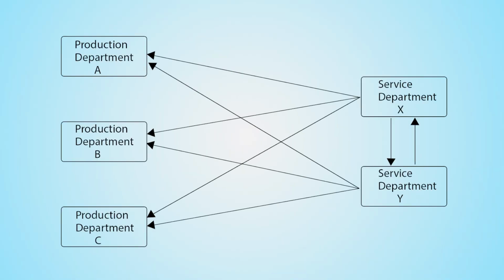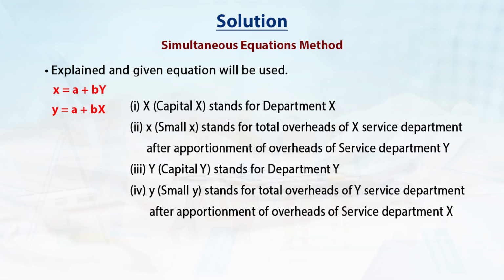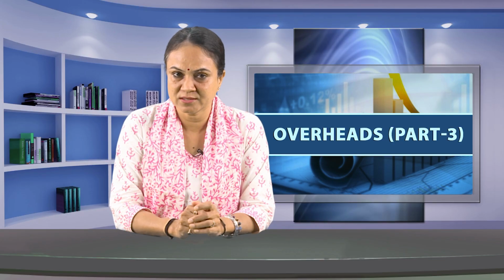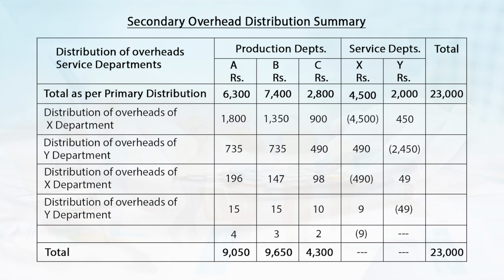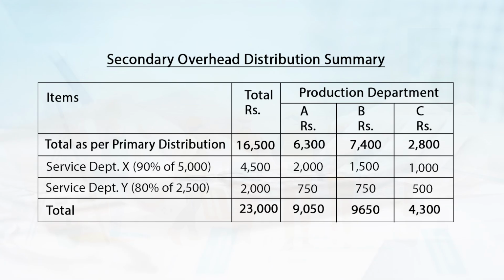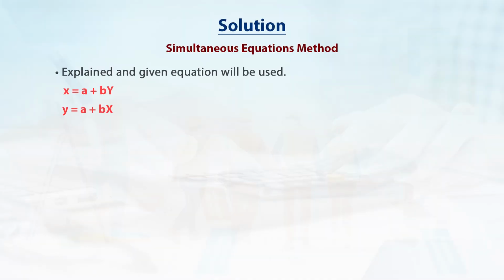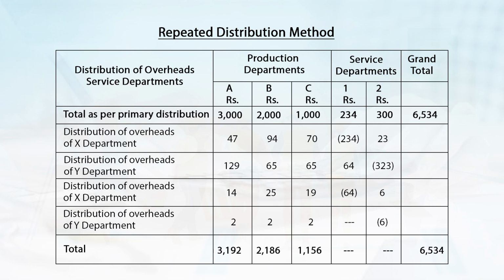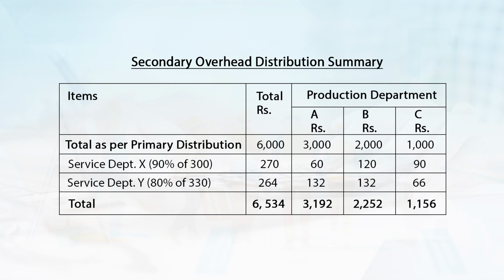Elements of Cost : Overheads : Part-3